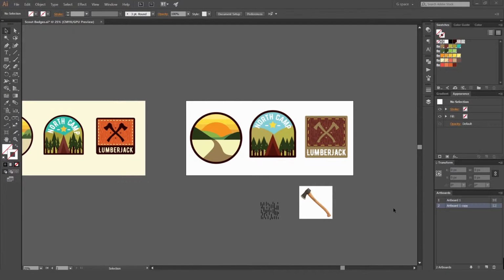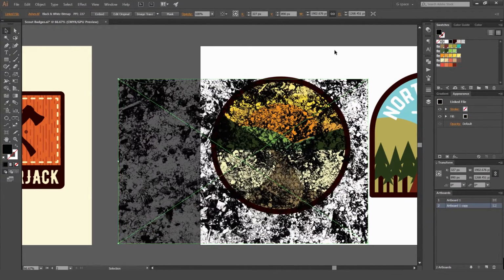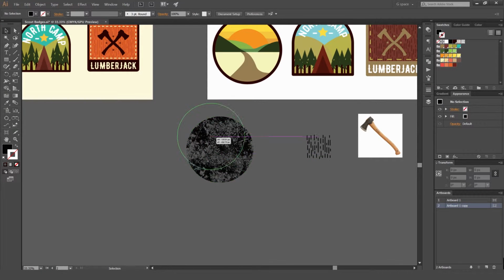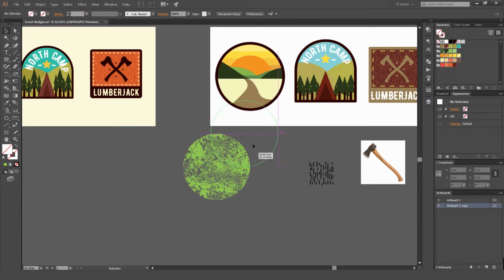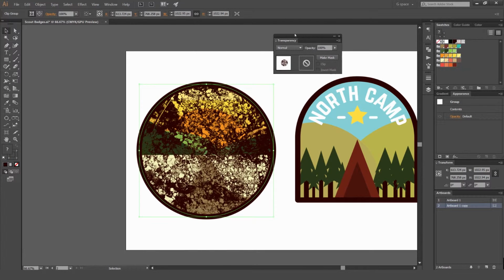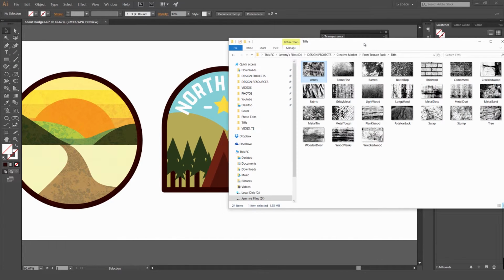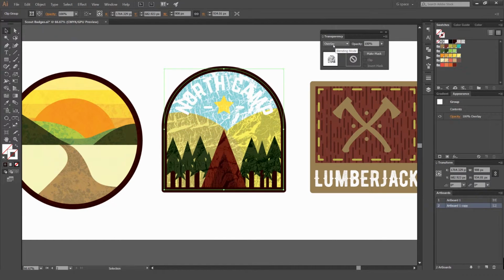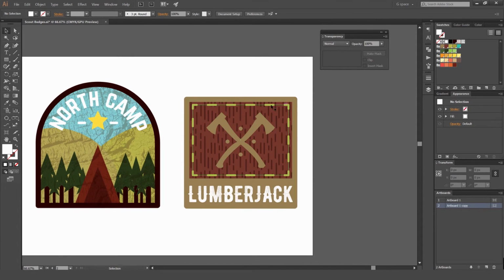05/05 Adding Texture — Graphic Design: Develop Scout Badges_ENG